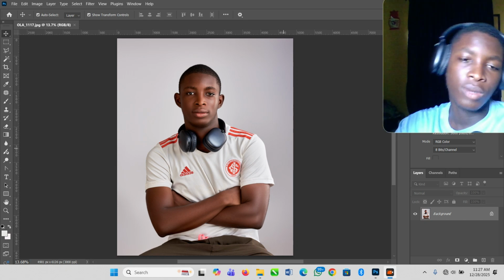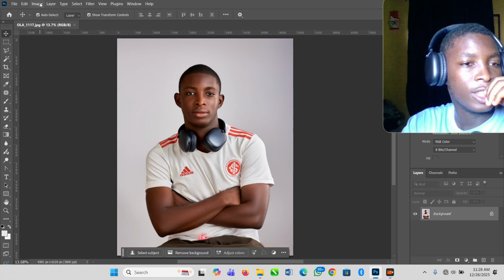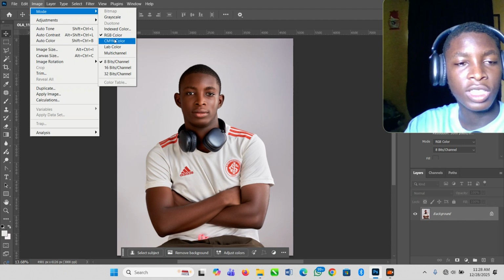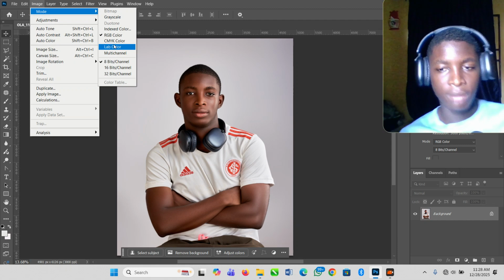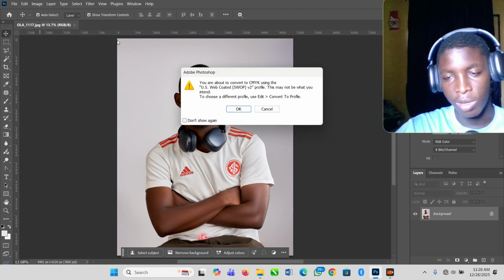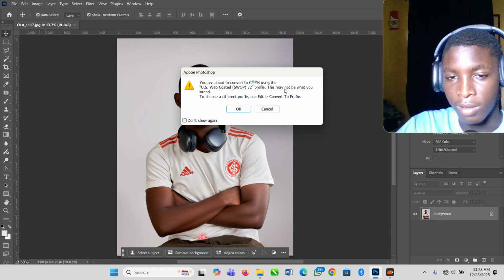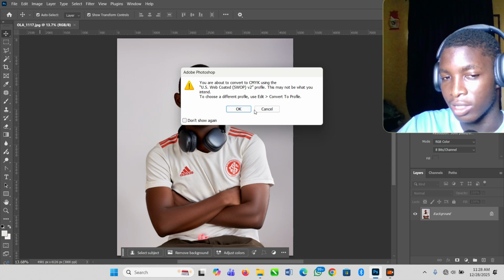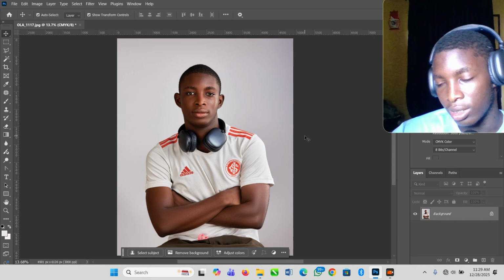color conversion from RBB TO CMYK PHOTOSHOP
Learn how to convert colors from RGB to CMYK in Photoshop step by step! This tutorial is perfect for beginners, graphic designers, and anyone preparing images for professional printing.

In this video, you will learn:
• the difference between RGB and CMYK color modes
• why color conversion is important for printing
• step-by-step instructions to convert images in Photoshop
• tips to maintain accurate colors and avoid dull prints
• how to work with layers, adjustment tools, and color profiles

Whether you are designing posters, flyers, t-shirts, or professional print projects, this tutorial will help you easily switch between RGB and CMYK without losing quality.

👉 Watch till the end to learn all the pro tips!